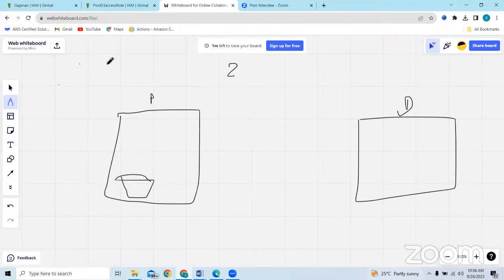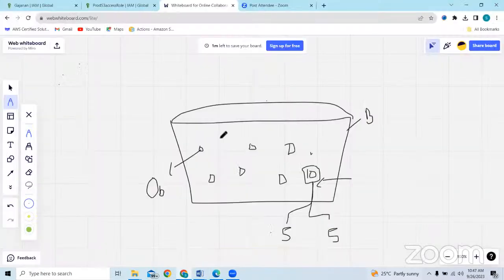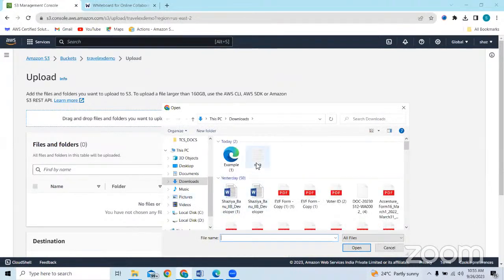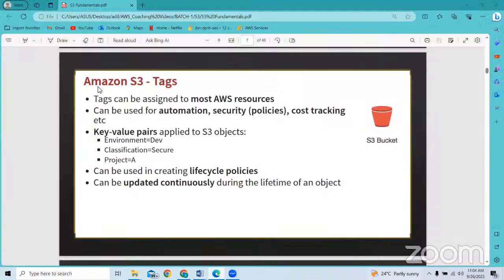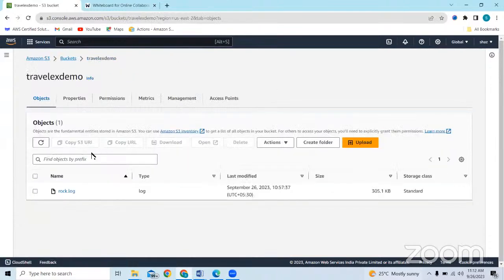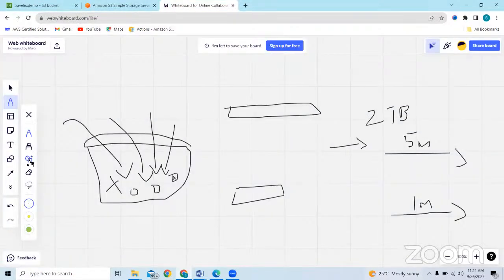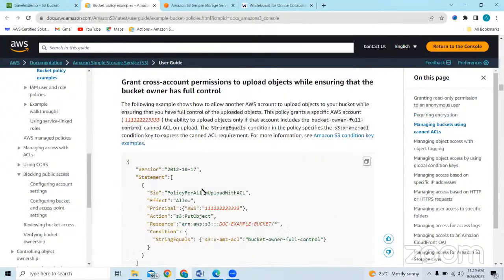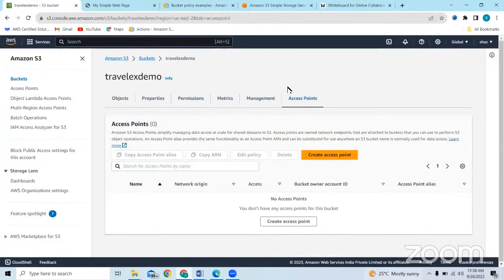AWS Session- Introduction to S3 & Features